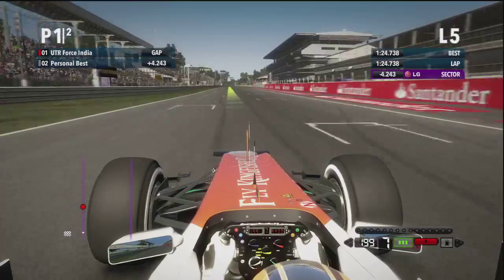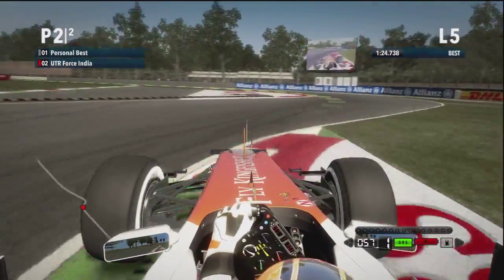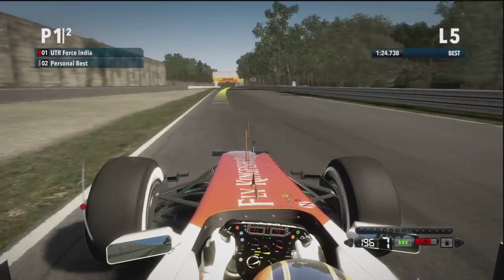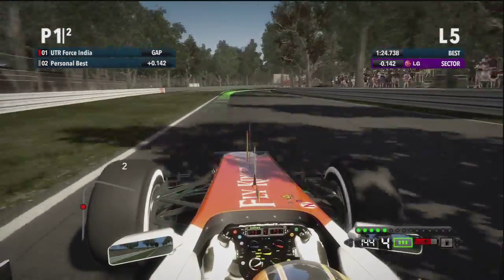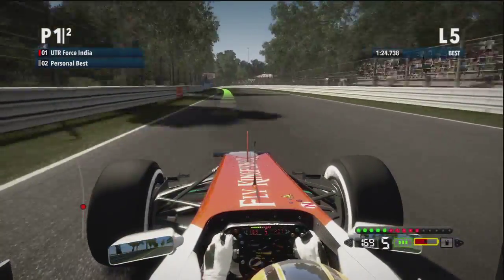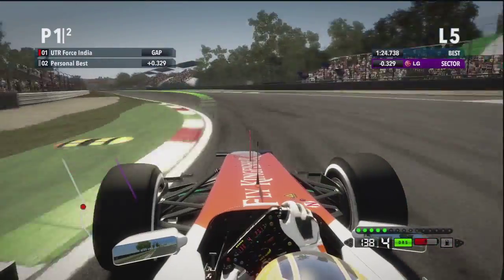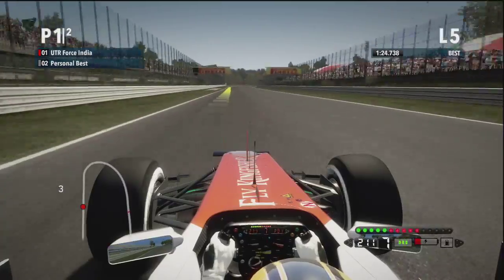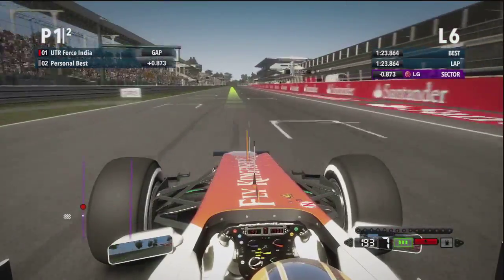Monza Hot Lap.